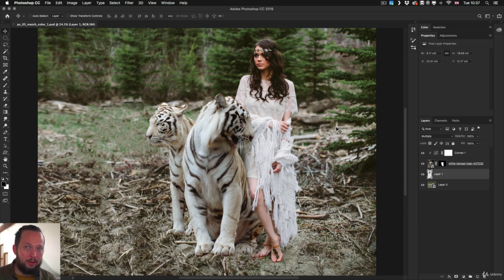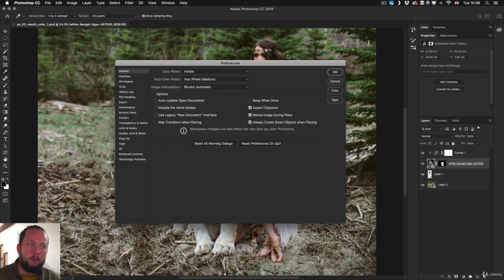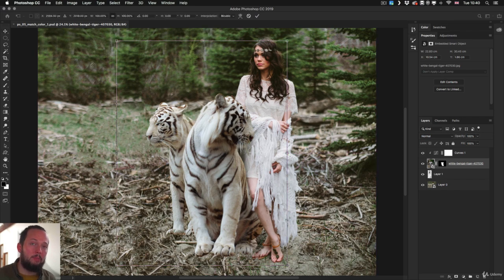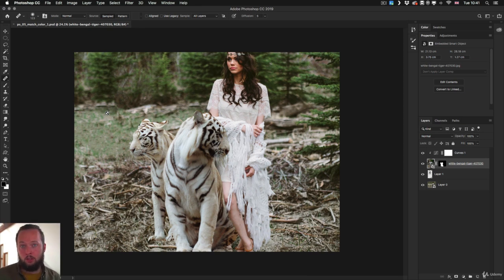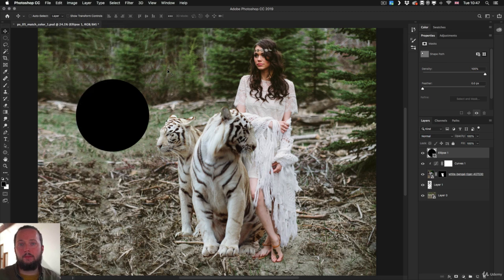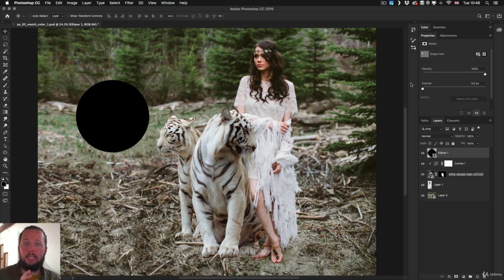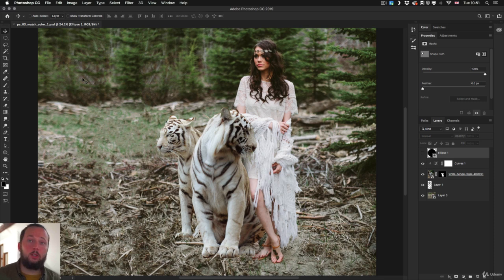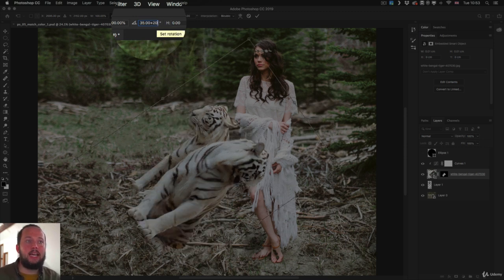4 Updated behaviours